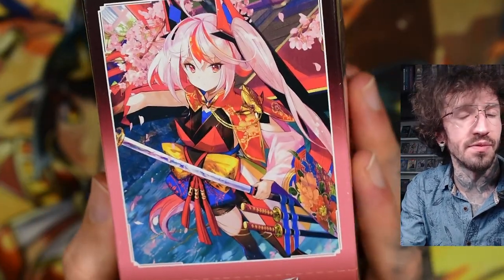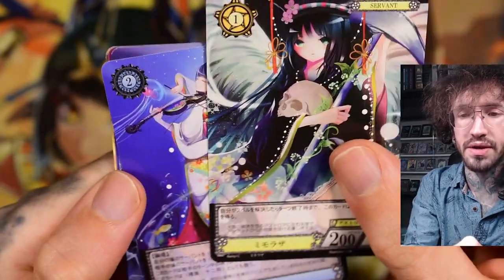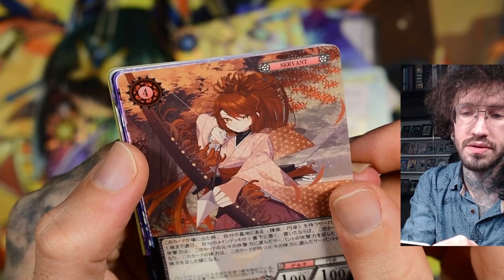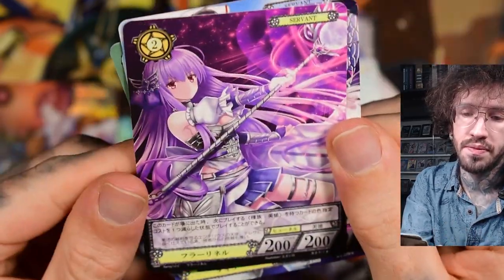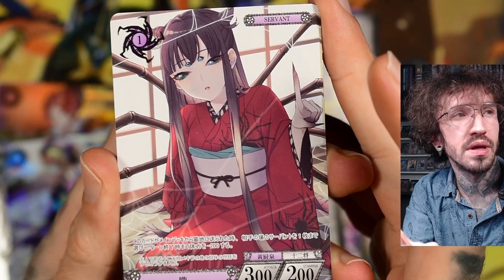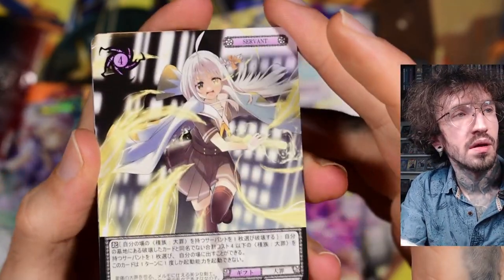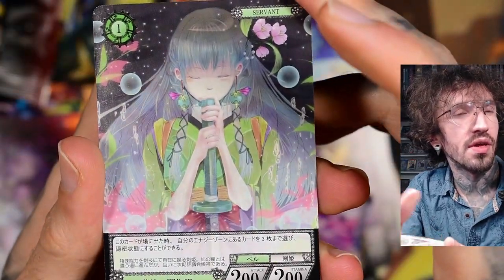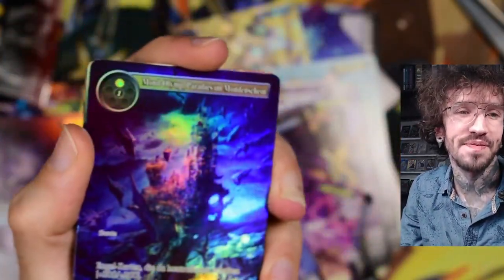Ultra rare hunt successful ?! NOVA TCG 07